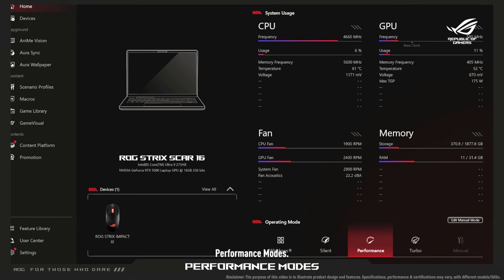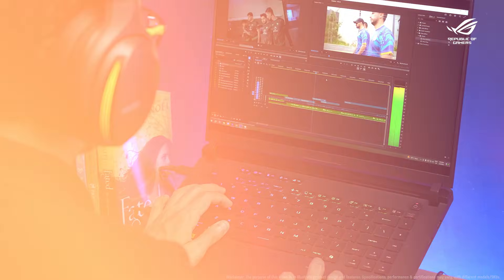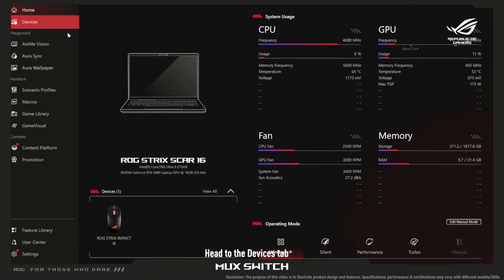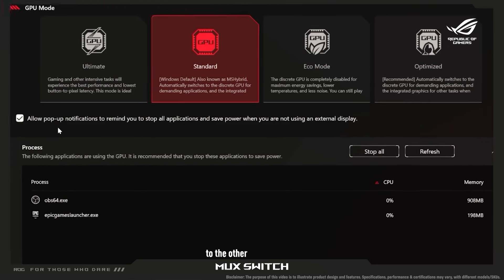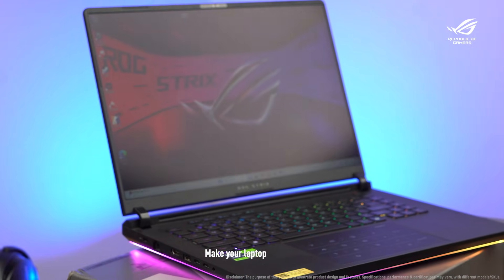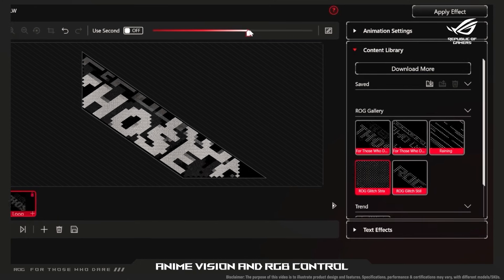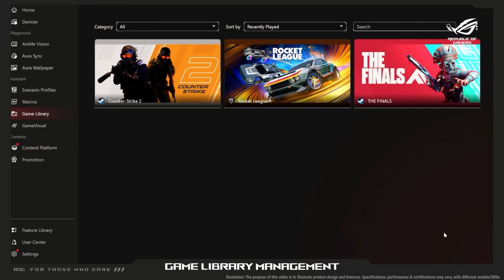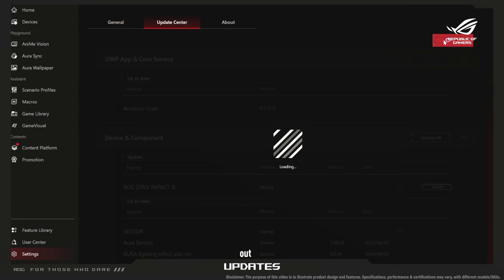Armoury Crate | Learn how to optimize, customize your ASUS or ROG Gaming Laptop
Unlock the full potential of your ROG or TUF laptop with Armoury Unlock the full potential of your ROG or TUF laptop with Armoury Crate - your all-in-one command center.

🎮 Seamlessly switch between performance modes.
🌈 Sync all your RGB with Aura Sync.
🖥️ Monitor temps, tweak fan curves, and optimize every frame.

🎯 Whether you're gaming, creating, or streaming, control is just a click away.